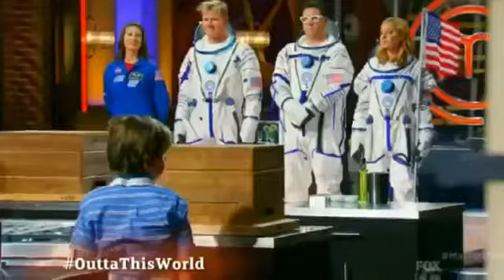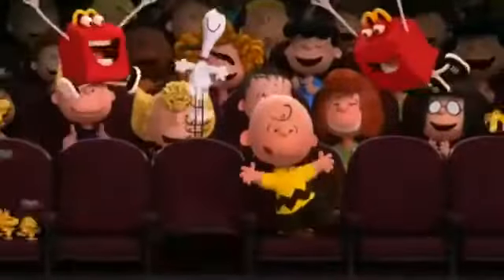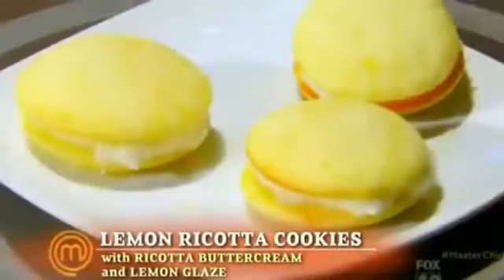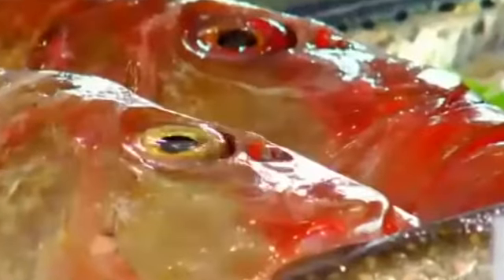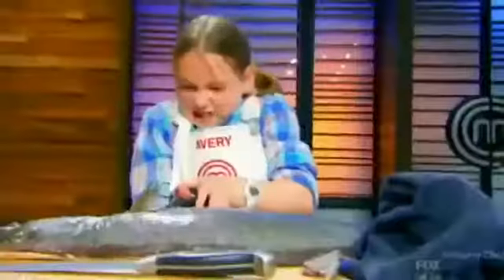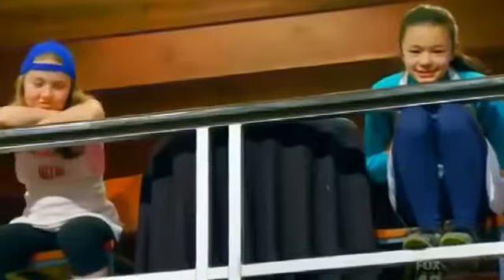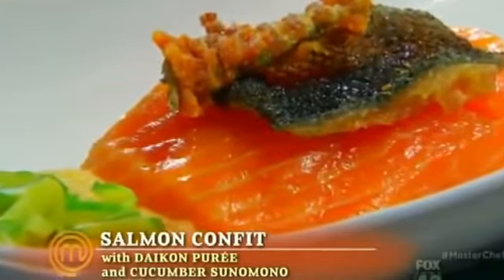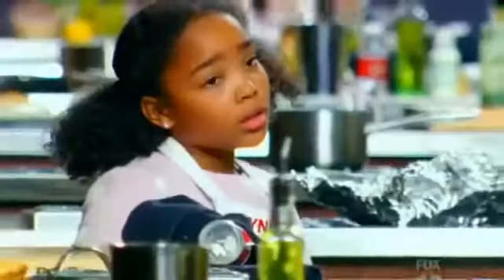MasterChef Junior : S , 4 E , 3 | One Small Step | S04E3